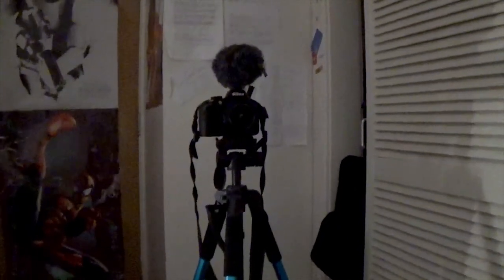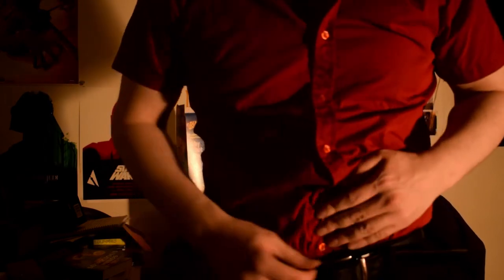Why I Vlogged Using My Phone?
I thought I would take the time and explain why I had been using my Smartphone to make Vlogs over the last few weeks. It was not by choice and I hated how the quality of the videos turned out. One of the main issues was that the audio continuously went out of sync and it was a complete nuisance trying to put it back into place.